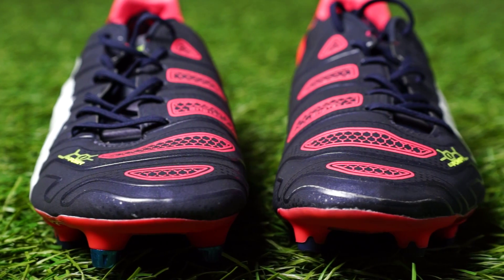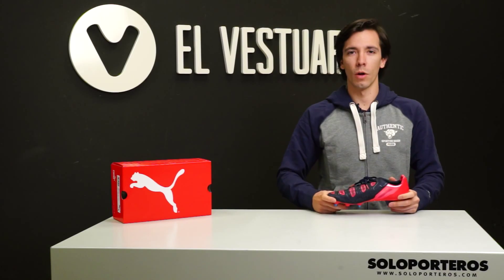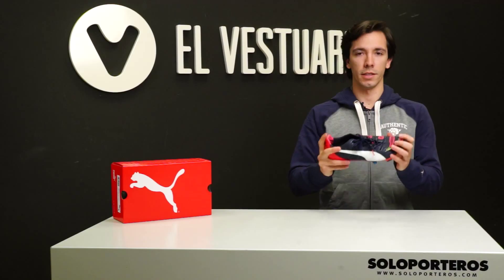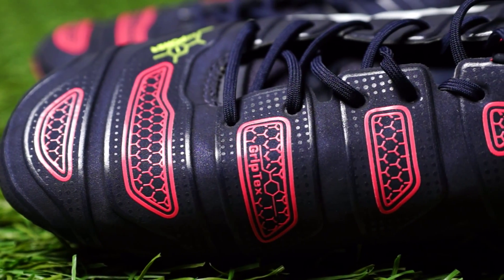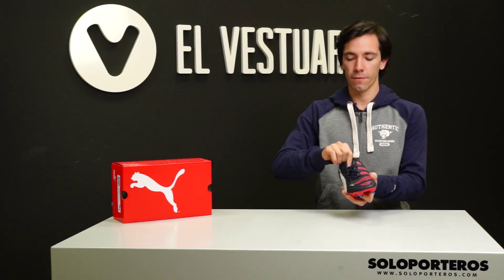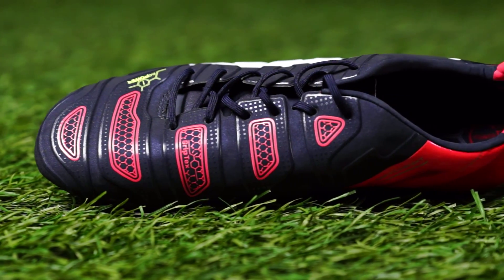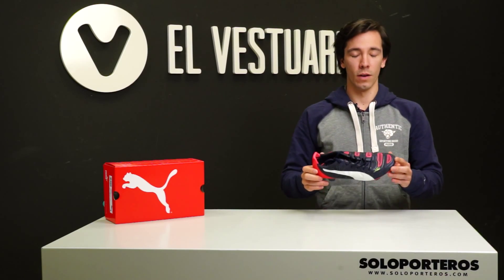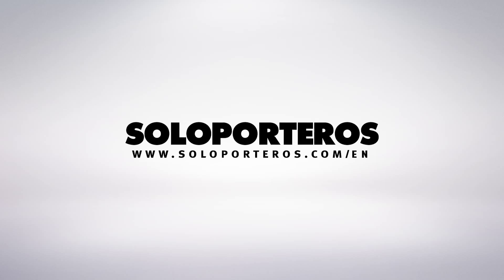Puma evopower ingles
The #1 on-line football store in Spain

Soloporteros is considered to be the best football store in Spain with over 70 employees, 6 physical stores and over 10 years selling our products on the Internet